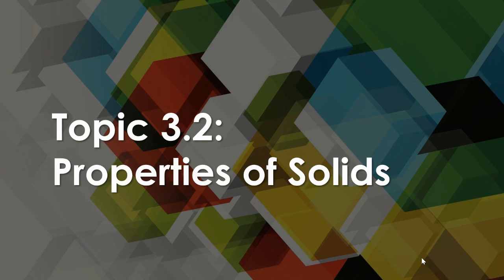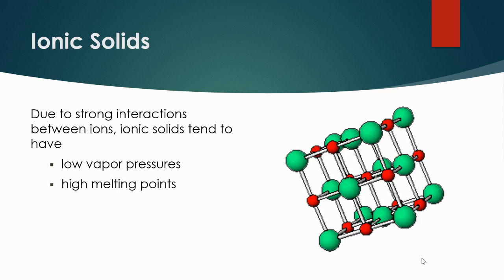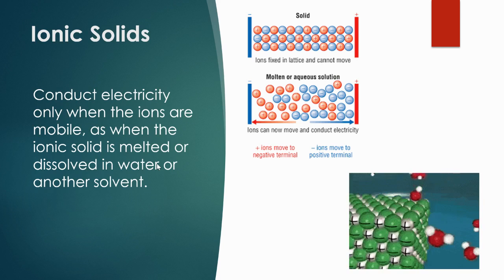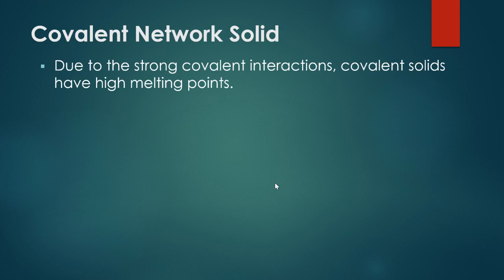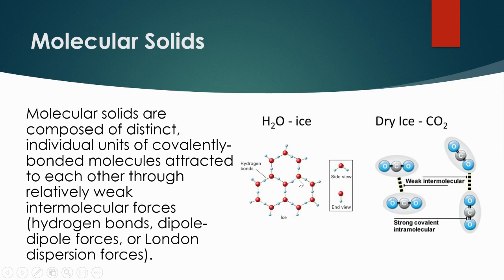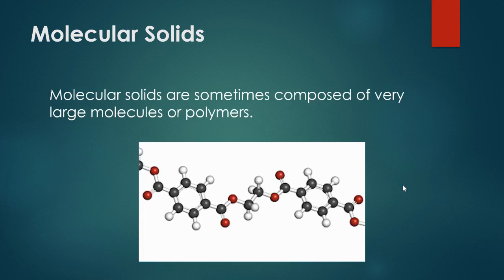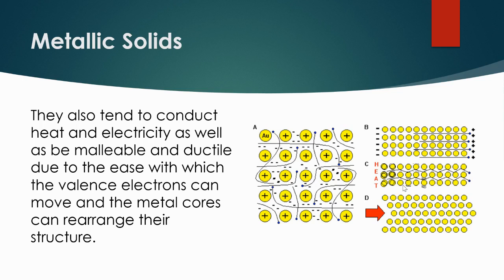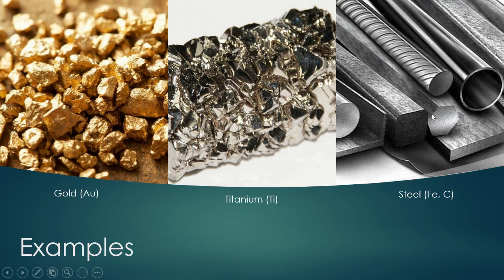Topic 3 2 Properties of Solids